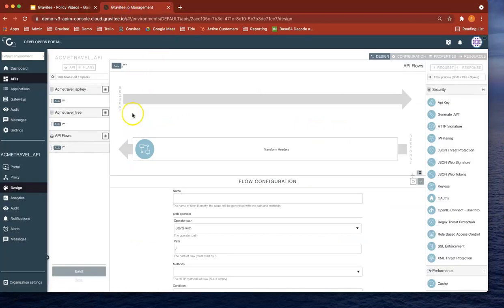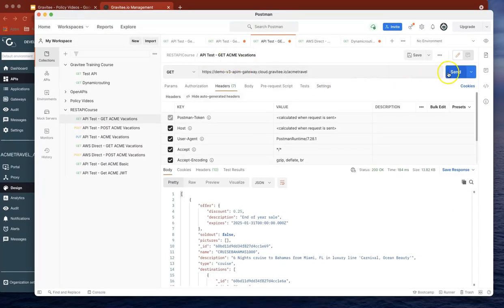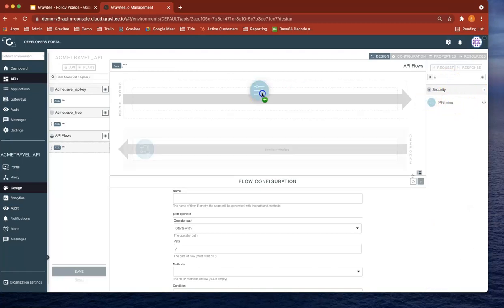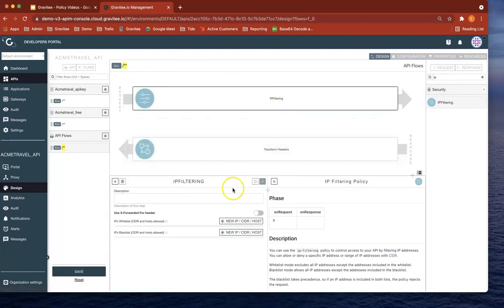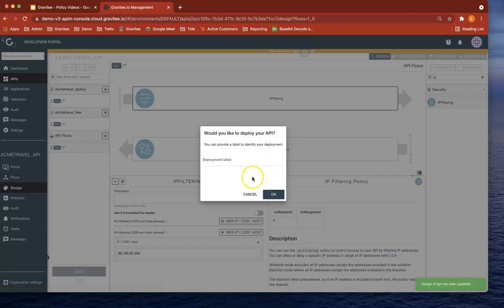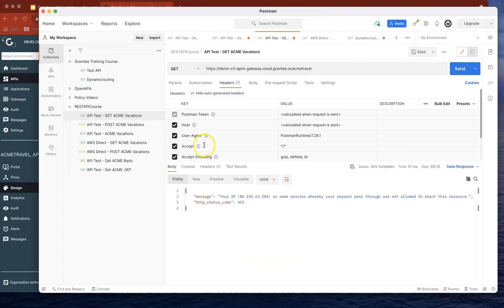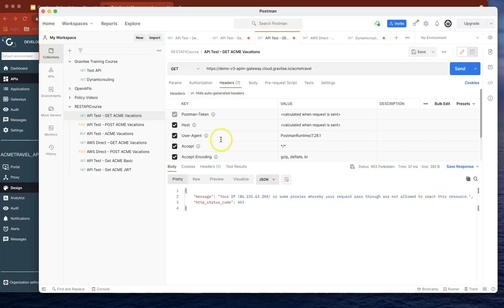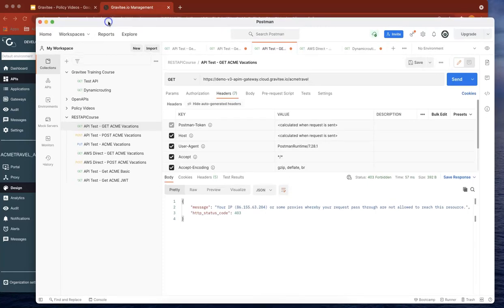Gravitee.io - Policies - IP Filtering Policy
You can use the ip-filtering policy to control access to your API by filtering IP addresses. You can allow or deny a specific IP address or range of IP addresses with CIDR.

Whitelist mode excludes all IP addresses except the addresses included in the whitelist. Blacklist mode allows all IP addresses except the addresses included in the blacklist.

The blacklist takes precedence, so if an IP address is included in both lists, the policy rejects the request.

You can specify a host to be resolved and checked against the remote IP.